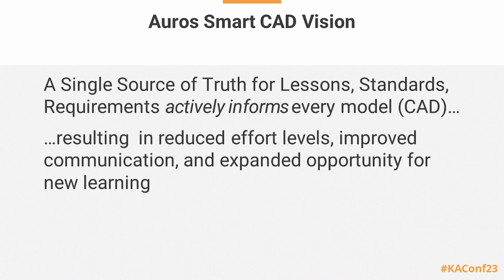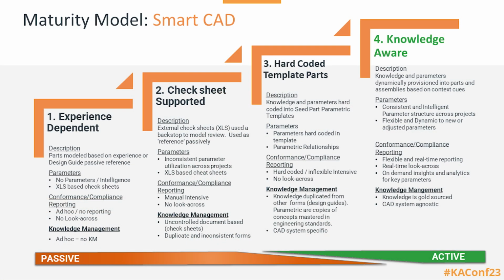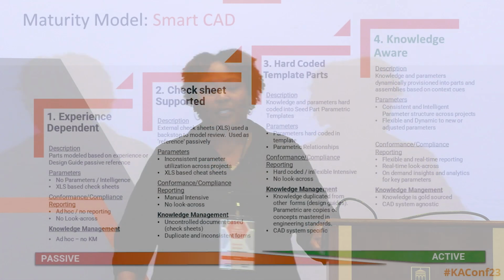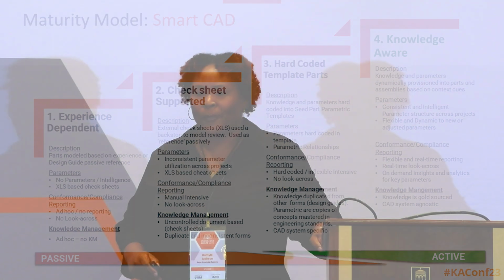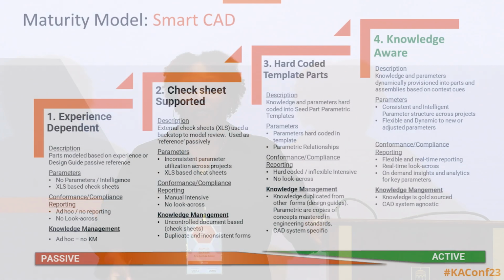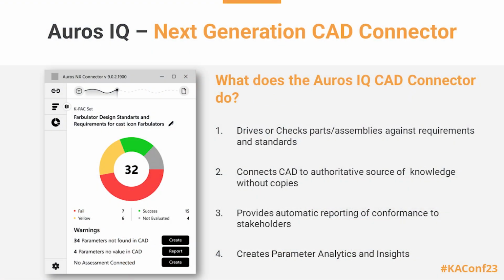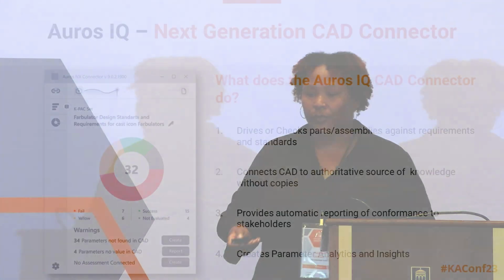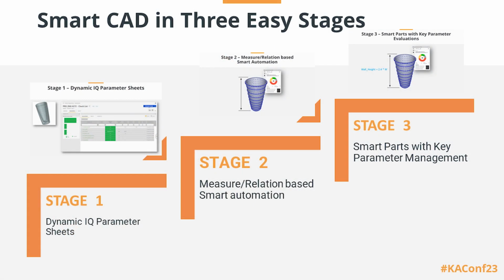2023 Knowledge Aware Conference: Advanced 3, A Knowledge Aware Approach to SMART CAD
Join Kamyle Jackson, Application Engineer from Auros Knowledge Systems, in her Advanced Breakout presentation at the 2023 Knowledge Aware Conference, titled "A Knowledge Aware Approach to SMART CAD."